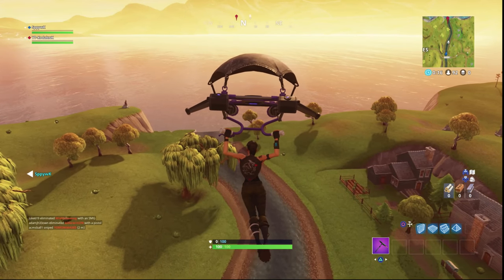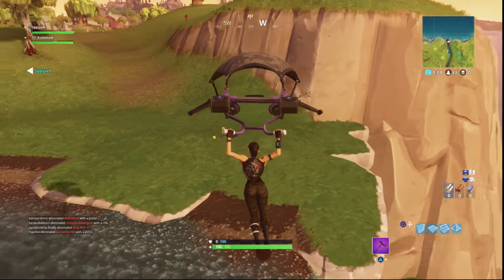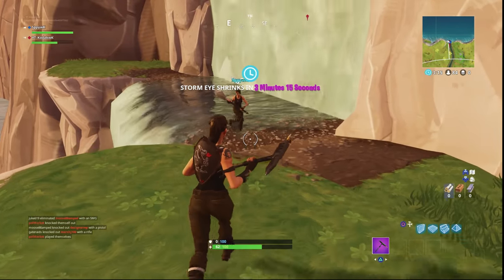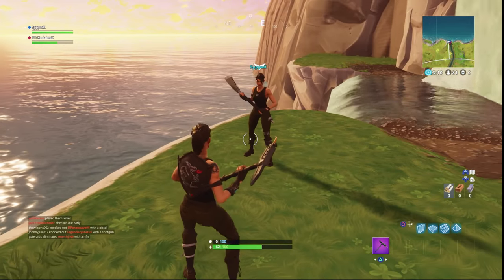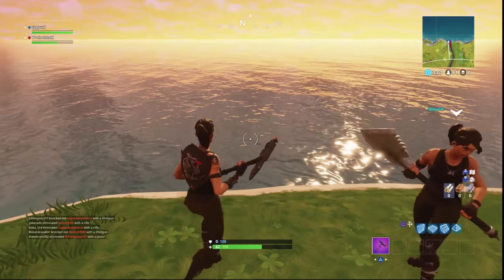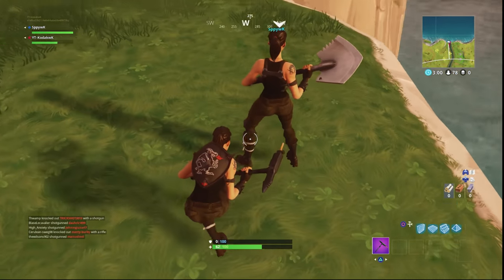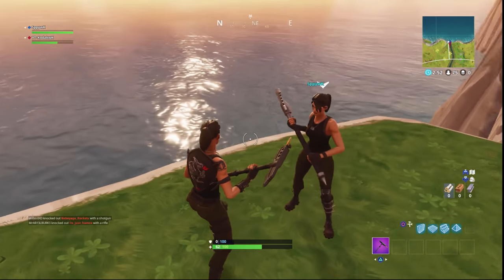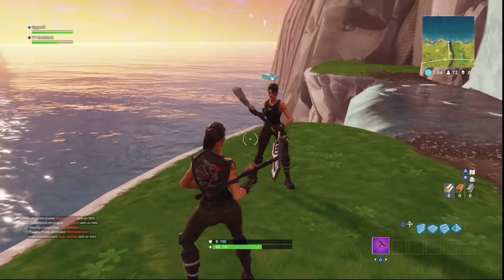"Commando" Outfit Review! Before You BUY! [Skin Review 3]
➕Title : "Commando" Outfit Review! Should You BUY? [Skin Review 2]

➿ BINGE WATCH MY VIDEOS!
I also upload videos showing my highlights and explain why i believe i am one of the best console/ps4 fortnite players!
1,800 - March 8, 2018
2,000 - April 2, 2018
3,000 - April 11, 2018
4,000 - April 19, 2018
5,000 - April 23, 2018
6,000 - April 26, 2018
7,000 - May 1, 2018
8,000 - May 6, 2018
9,000 - May 9, 2018
10,000 - May 12, 2018
11,000 - May 15, 2018